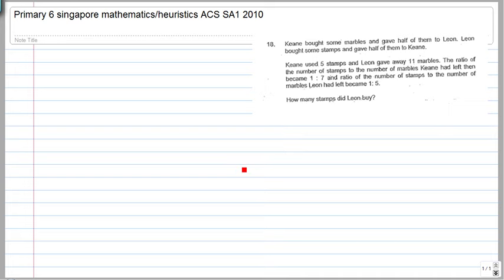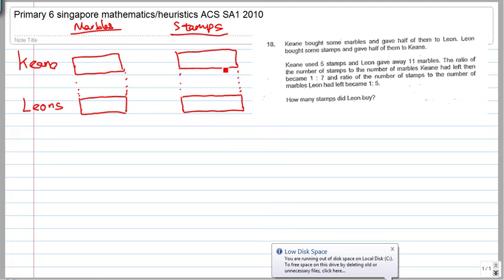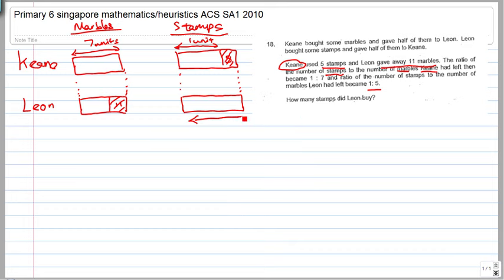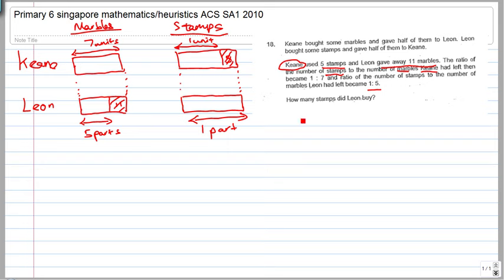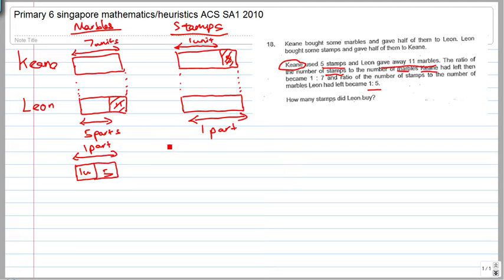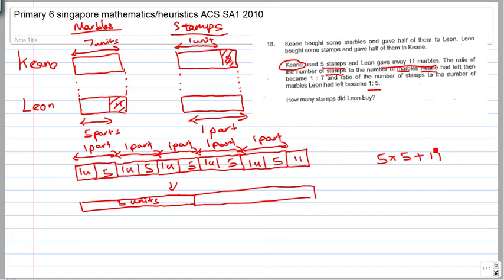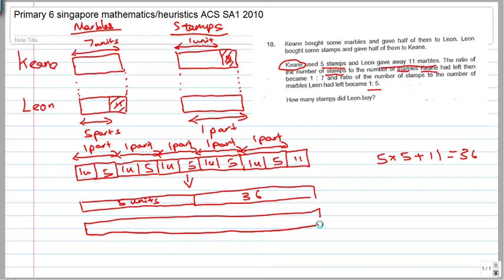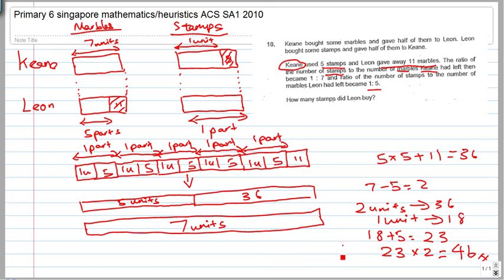primary 6 Singapore mathematics heuristics: ACS Primary School Ratio Question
This video is about : Ratio

PSLE Preparation

Testimonials